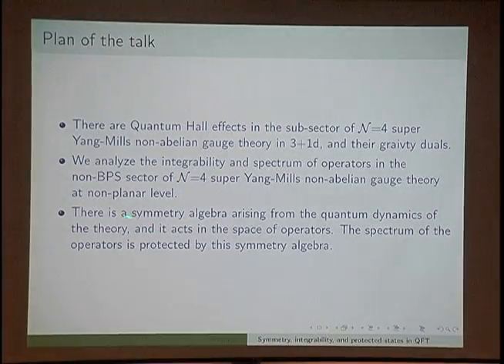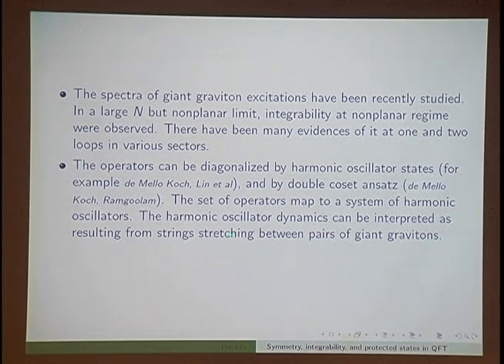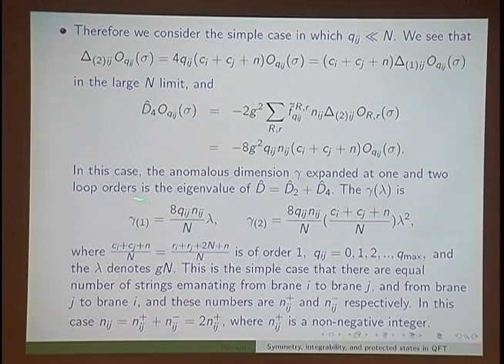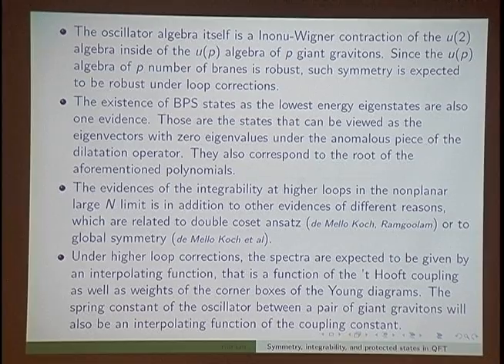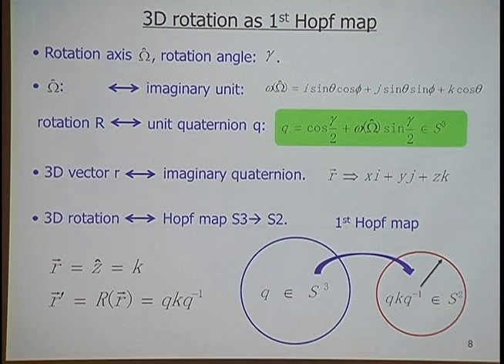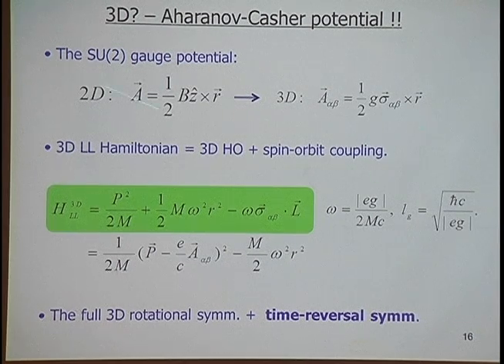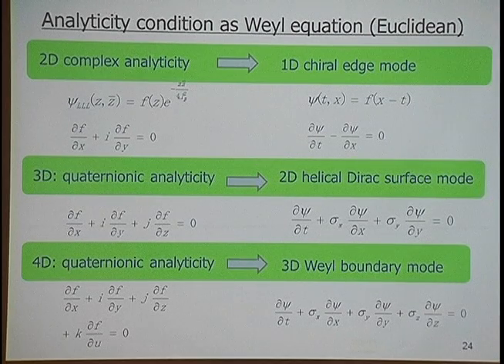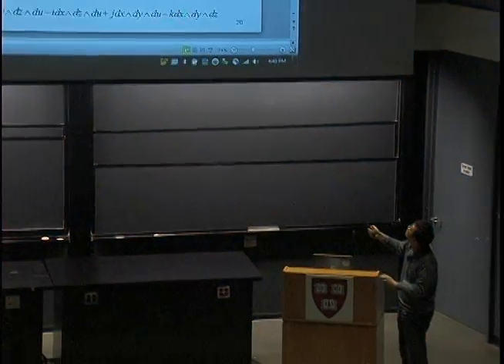Math Confer_Lecture 3 and 4_Hal Lin_Wu